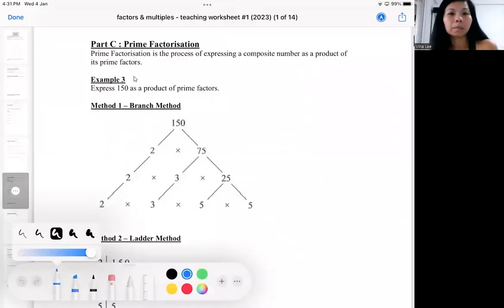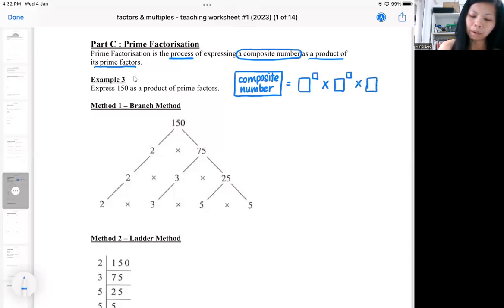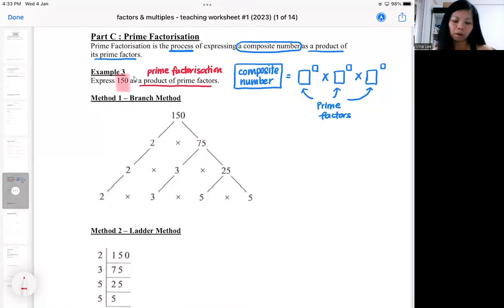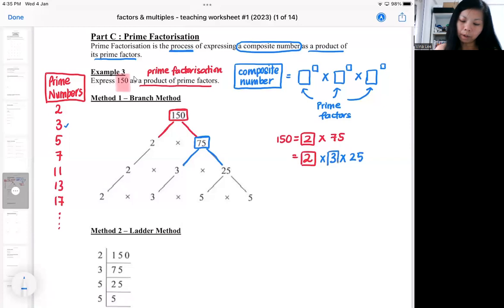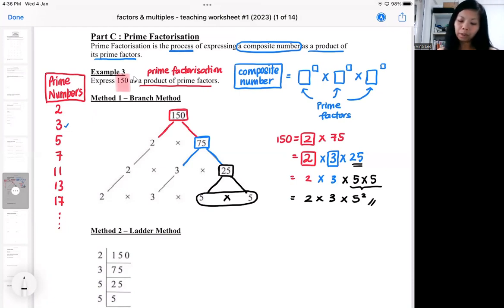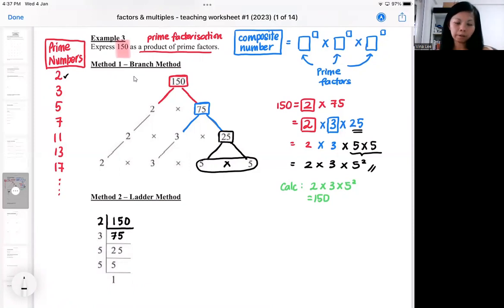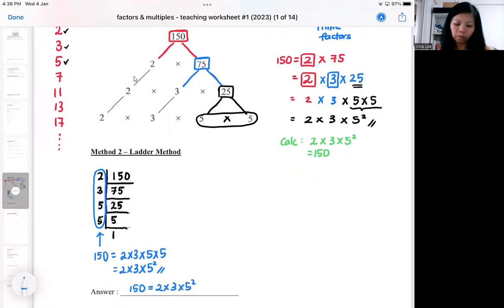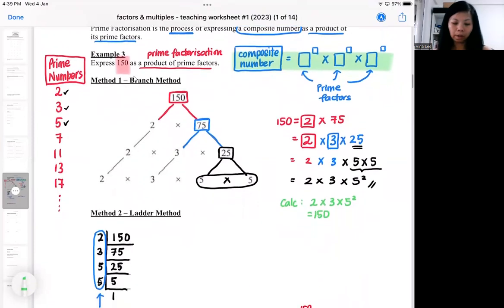factors and multiples tw#1 example 3 prime factorisation